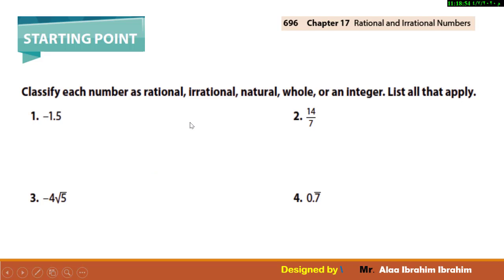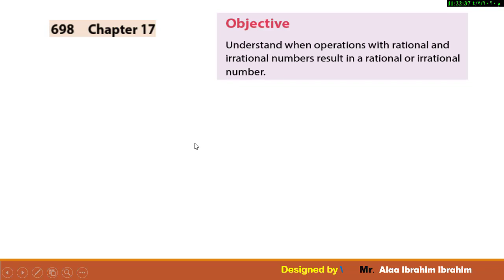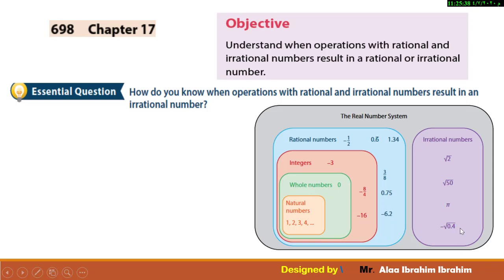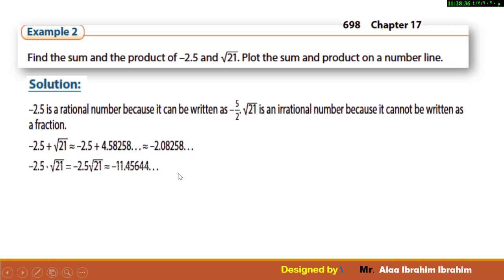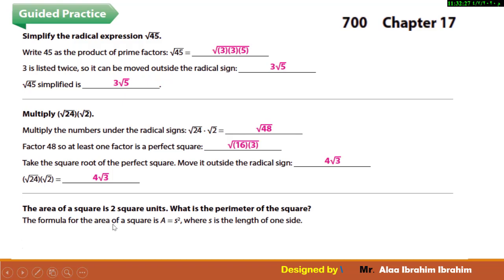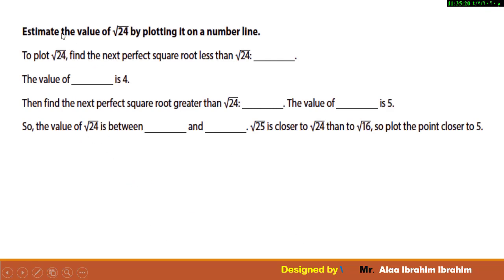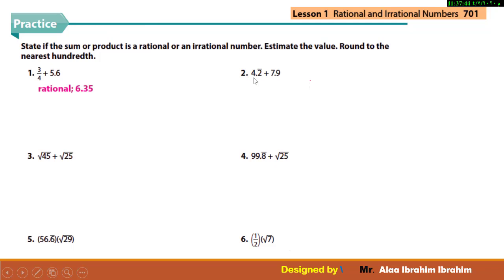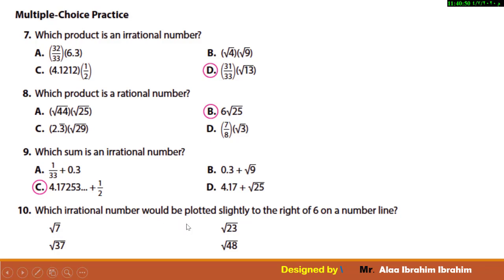Rational and Irrational Numbers eAlpha Ch 17 L1 Grade 8